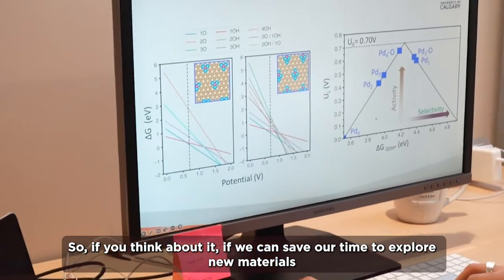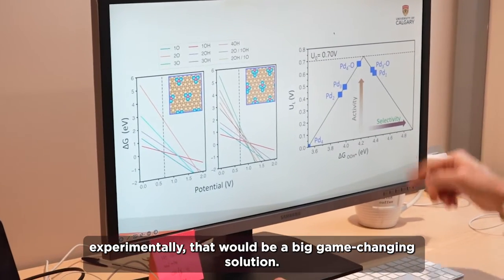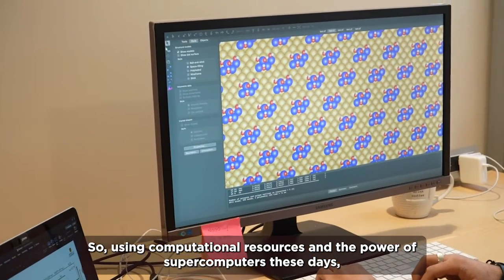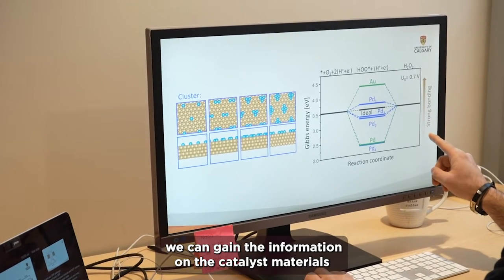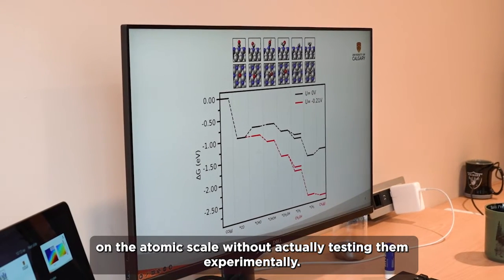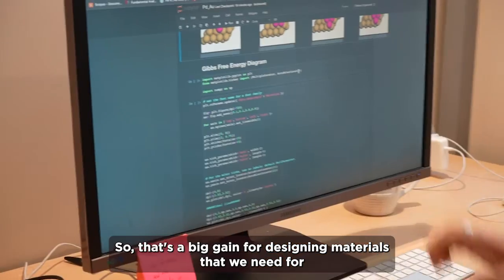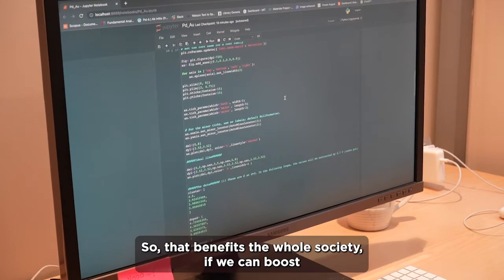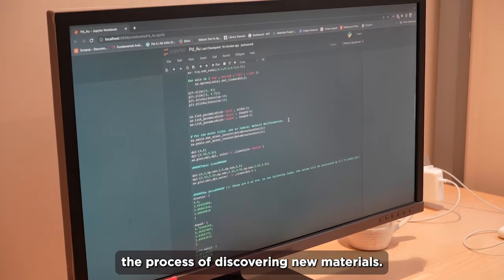Dr. Samira Siahrostami, 2023 Tom Ziegler Award recipient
UCalgary's Dr. Samira Siahrostami is the 2023 Tom Ziegler Award recipient. She discusses her award-wining research into finding sustainable solutions for energy conversion, chemical production and reducing greenhouse gas emissions.